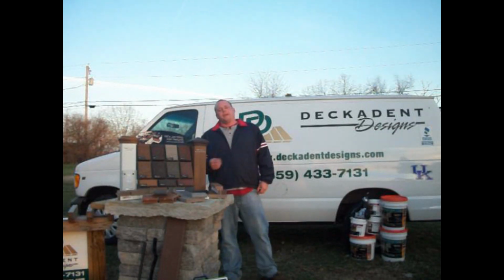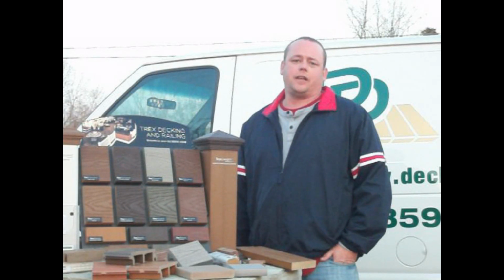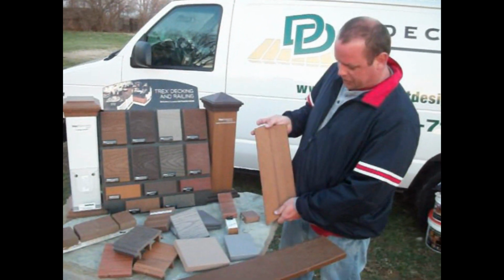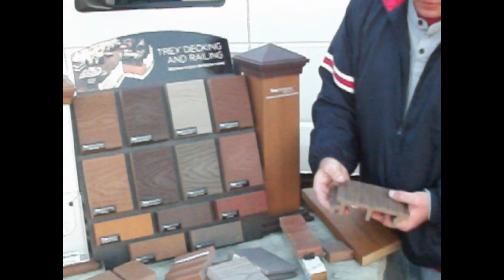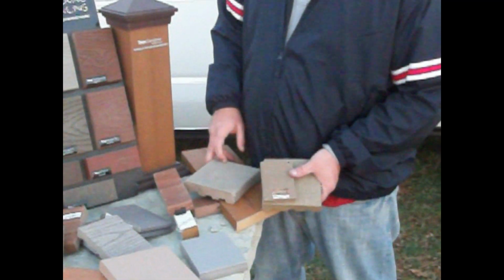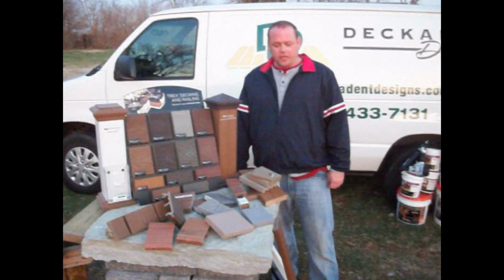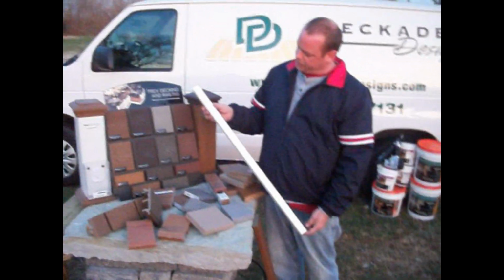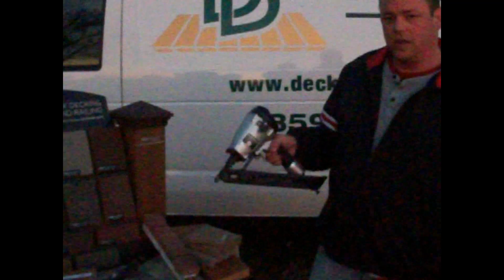Deck Materials Composite Trex Transcends Decking in Lexington Kentucky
I wanted to make a video to show all the choices of composite, and synthetic decking, railing styles, and the difference in composite and sythetic decks. for more information or email me at or call for a FREE QUOTE. We offer custom design services for decks and outdoor livingspaces anywhere starting at $179.99 as well as deck plans for $19.99.